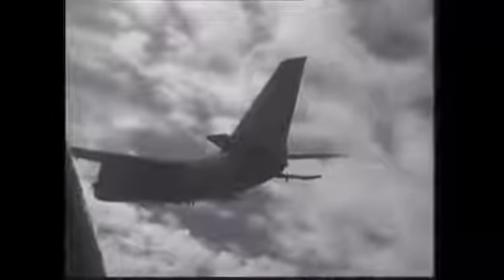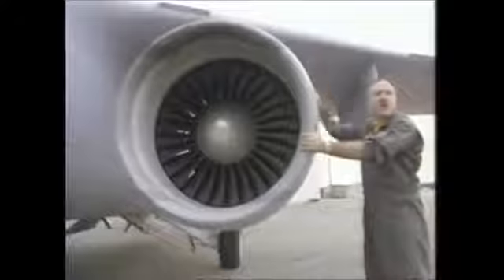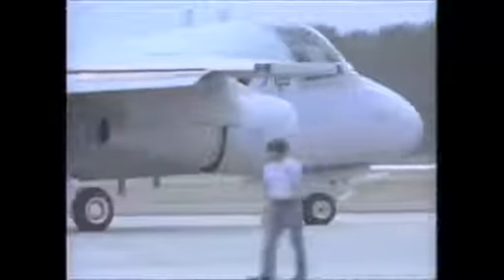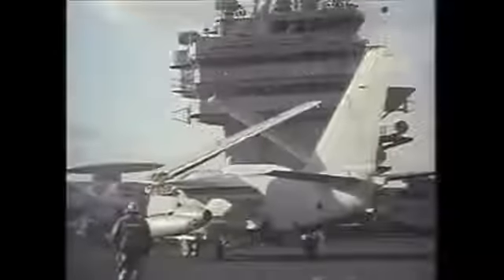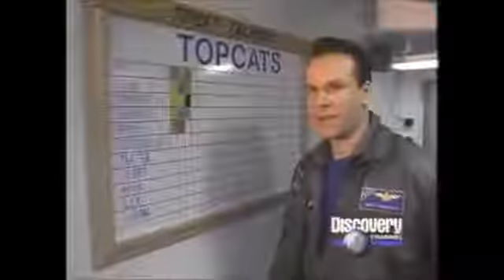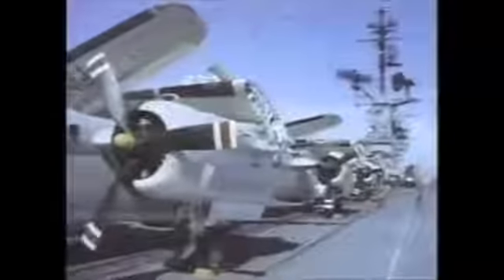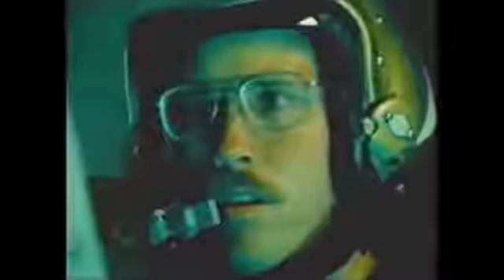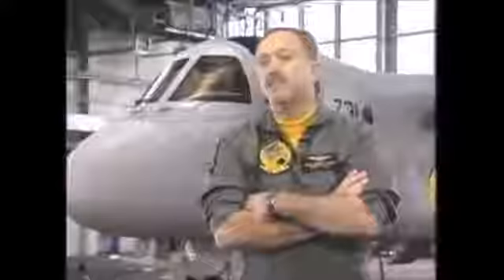S-3 The Scout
SeaWings episode The Scout discusses the Lockheed S-3 Viking.